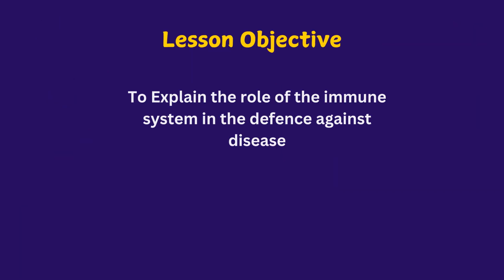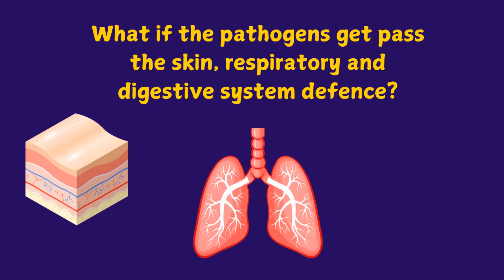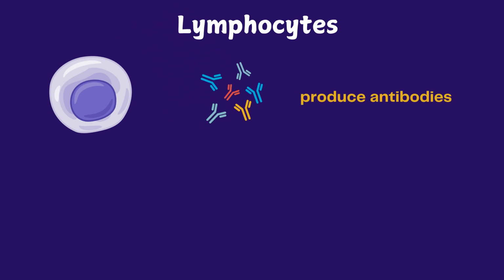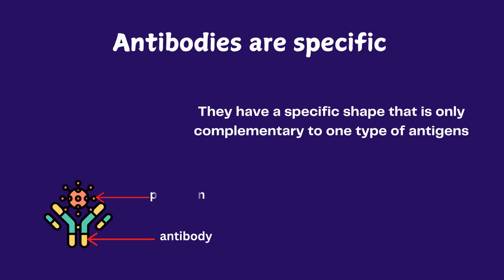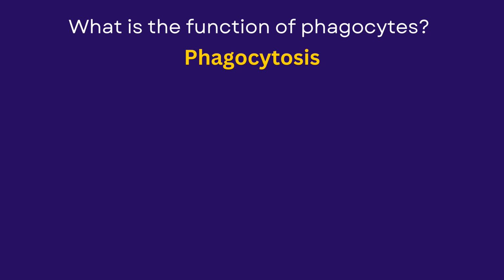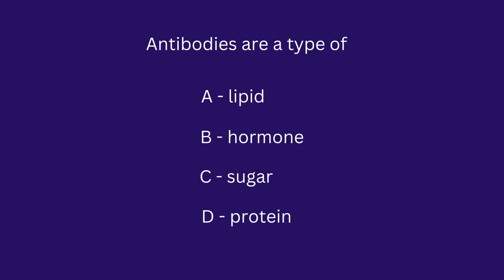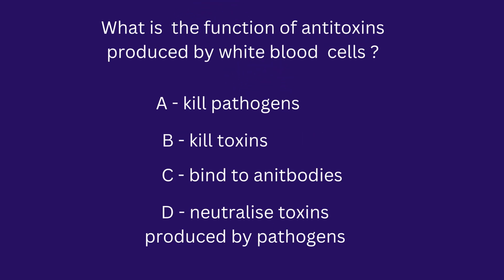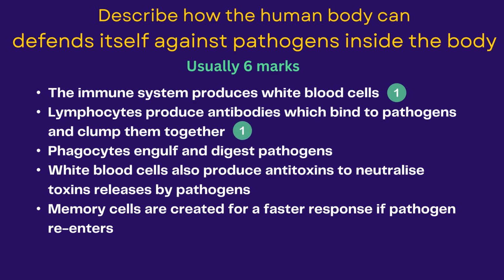IMMUNE SYSTEM GCSE BIOLOGY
This is a GCSE Biology Revision lesson  which covers the topic  Immune system from topic 3 (Infection and Response) in the GCSE biology specification.
Please ensure you have a writing book and pen to take notes and kindly look out for common exam questions and answers to score full marks.